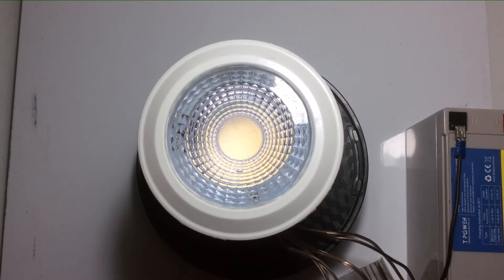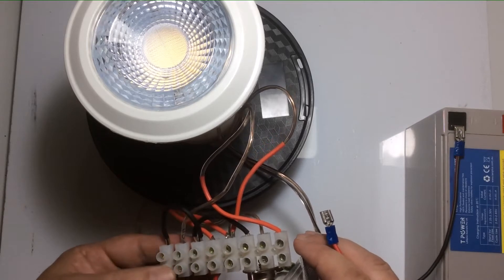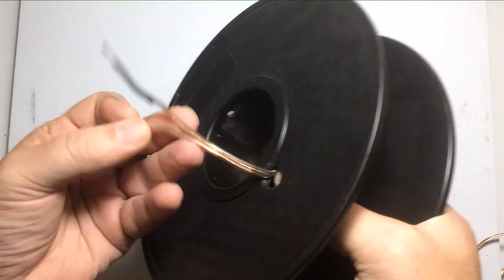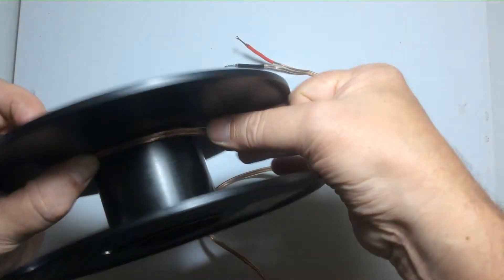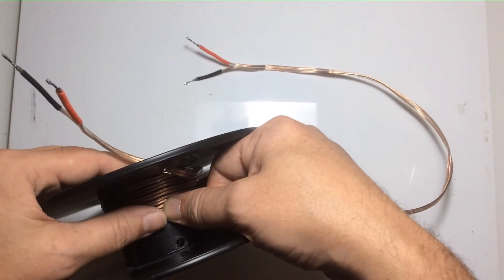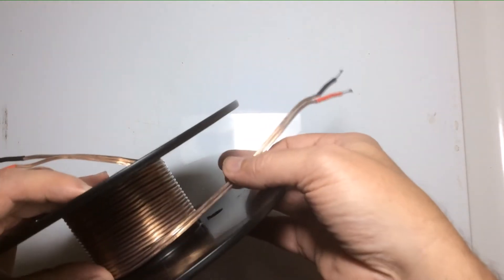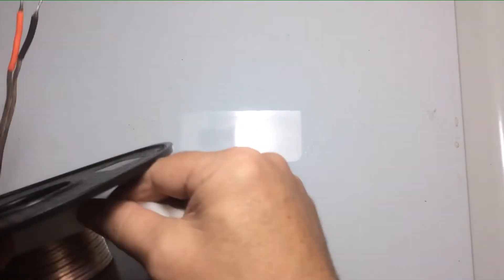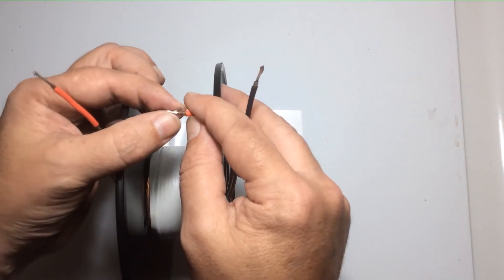Part 1 of 3 DIY Backup 240V Light How To Tutorial for Power Shortages - Winding Primary Bifilar Coil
This video will demonstrate how to wind the Primary coil for my portable lighting circuit. This amazing circuit is capable of running 240 volt LED lights using only one transistor. This circuit has multiple features, Tesla's Single Wire Transmission, Tesla's transmission through Earth as well as Wireless Electrical transmission and possibly more features yet to be discovered.